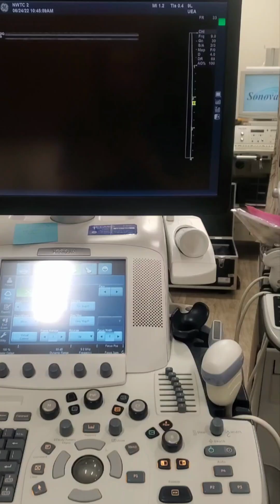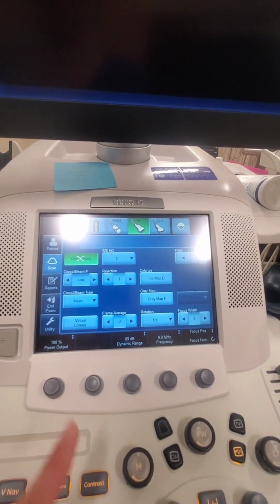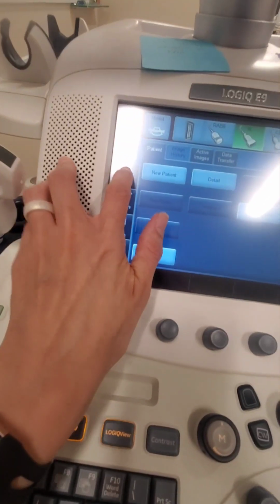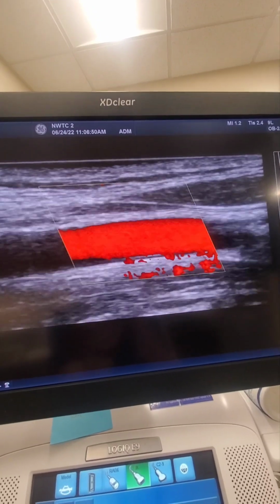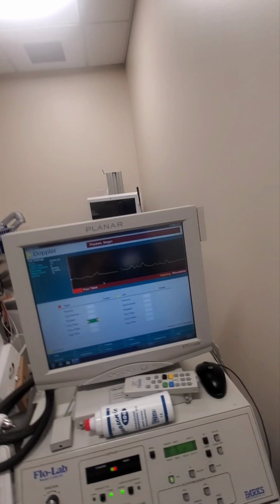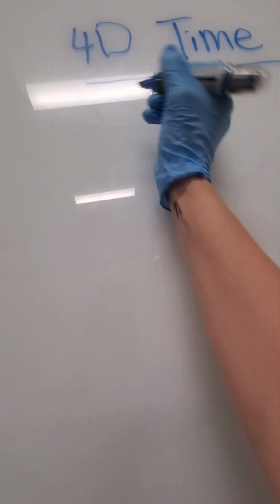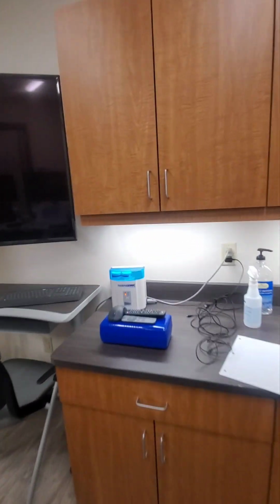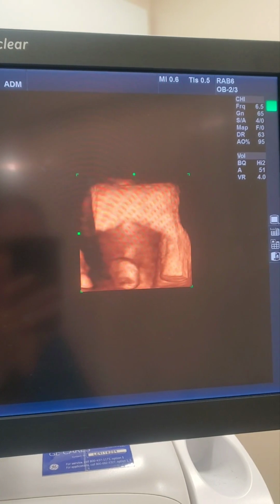SPI Basic Concepts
Basic sonography physics concepts applied to ultrasound scanning!